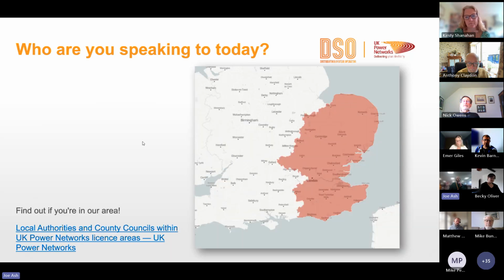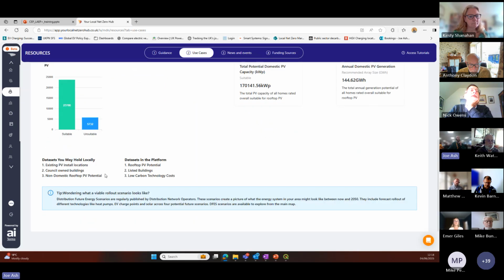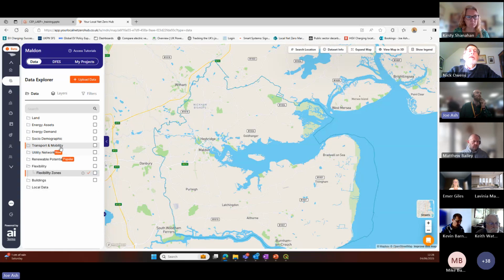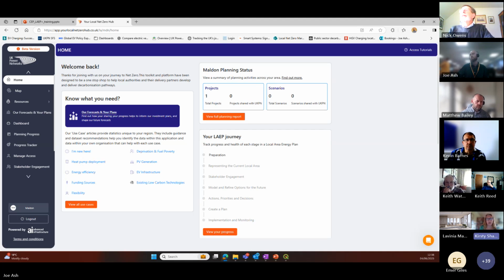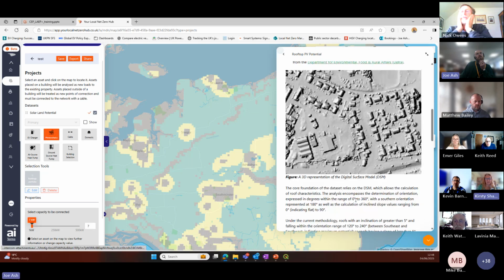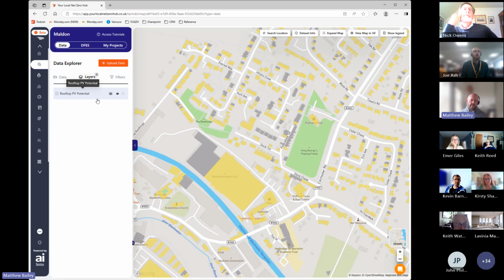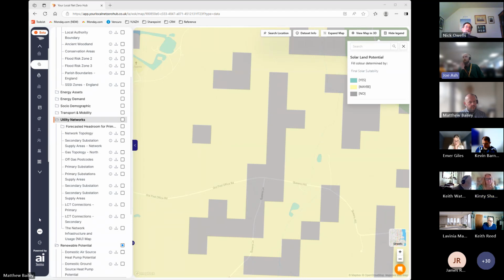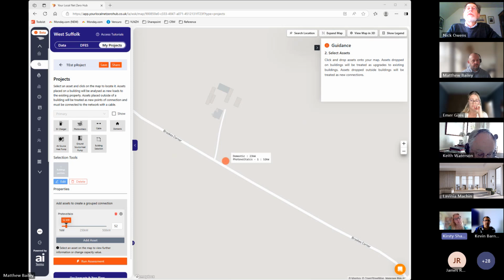UK Power Networks Training on LAEP+ for Community Energy Groups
Ever wanted to find out what your local Grid capacity is to inform your roll out plans for low carbon technologies?, Or maybe you want to develop a deployment plan, model the carbon and cost benefits, and engage with relevant stakeholders all in one platform.

LAEP+ is an award-winning web-based net zero and decarbonisation planning tool that is free to use for local authorities and their collaborators in UK Power Networks licence area.

LAEP+ allows you to view a wide range of datasets from both UK Power Networks and a variety of authoritative sources and helps community energy groups, local authorities, energy network operators, and anyone else planning to connect to the Grid at scale to identify optimum locations to deploy low-carbon technologies or plan region-wide energy transitions.

Join Joe and Matt from UK Power Networks Distribution System Operator (DSO) for this FREE training session on how to use the LAEP+ planning tool to check your local Grid capacity, and bring a real life case study from a project you are working on to see how it works in practice.